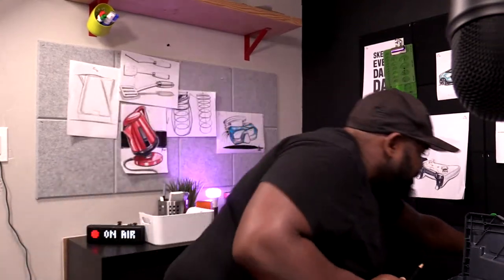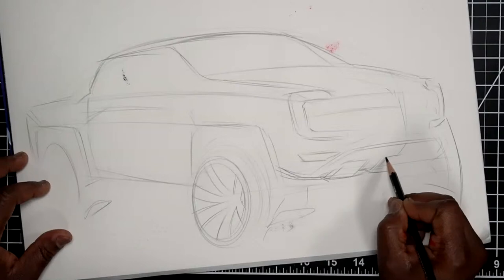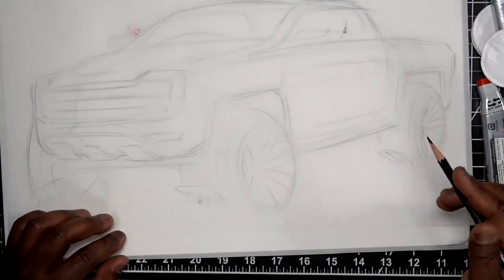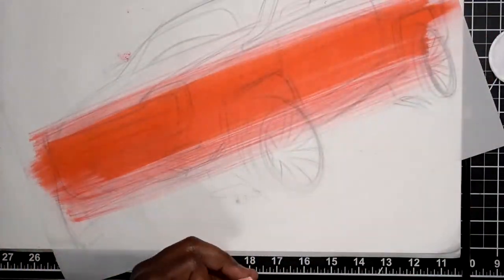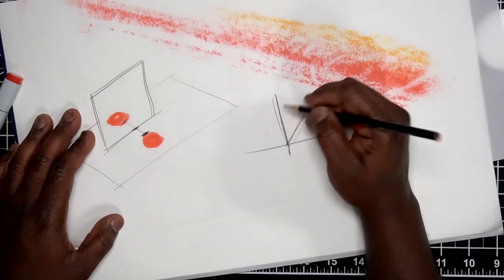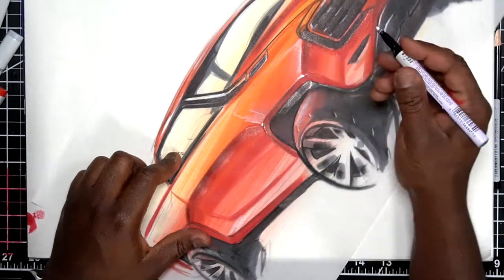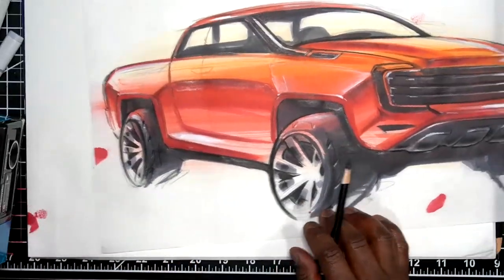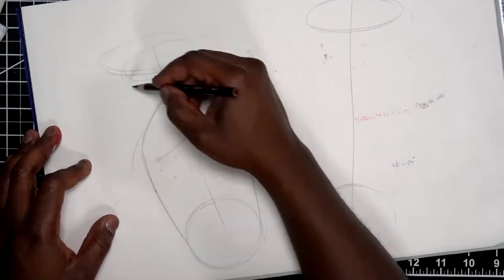Sketch A Day : Live Drawing and chat - how to draw a truck and clear things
Today I'll be drawing whatever you guys want to see live, here on sketch a day. Please drop any suggestions in the chat as we go...